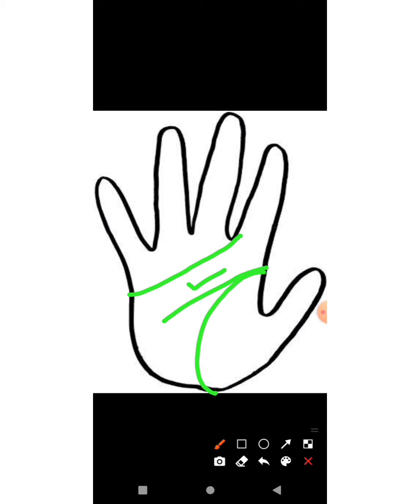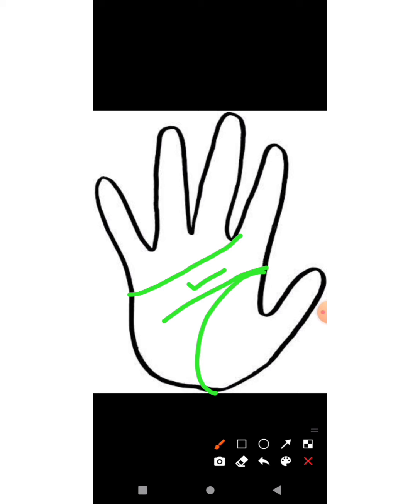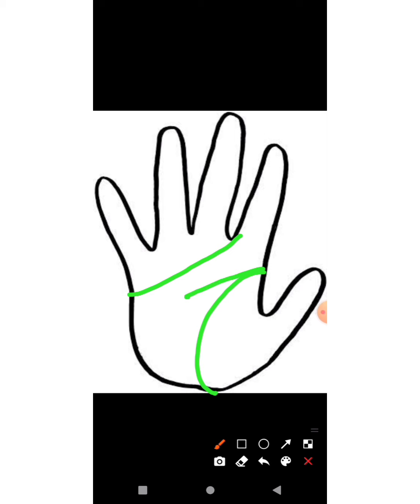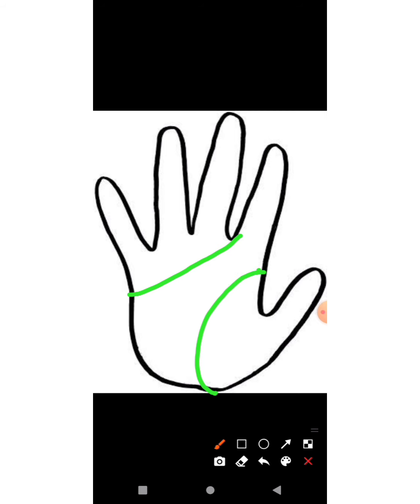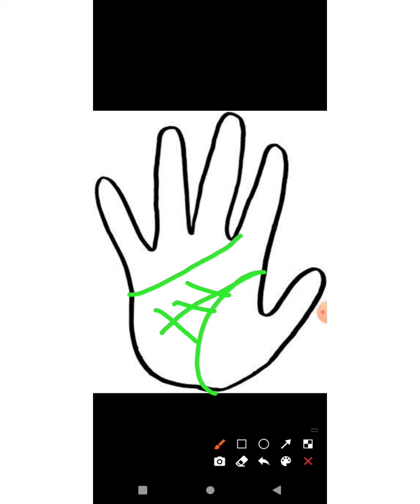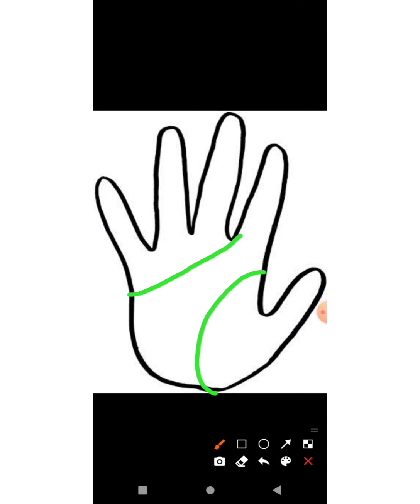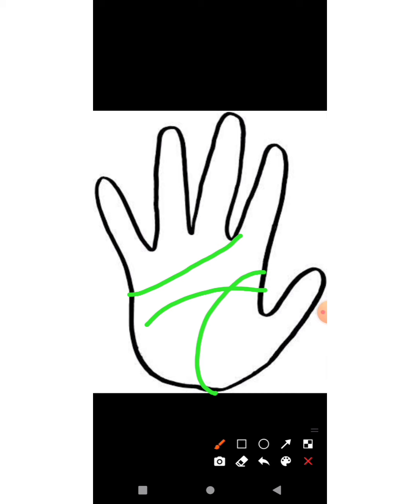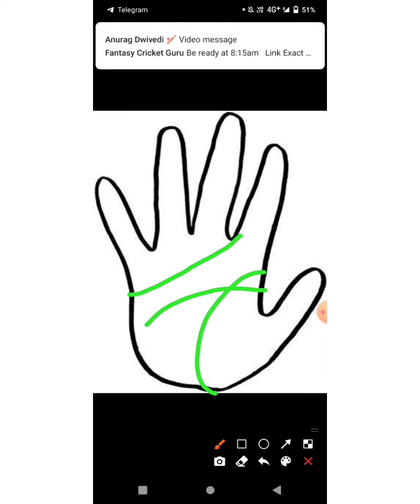Head line in palmistry .ಬುದ್ದಿ ರೇಖೆ.